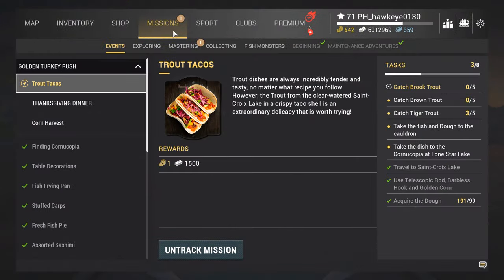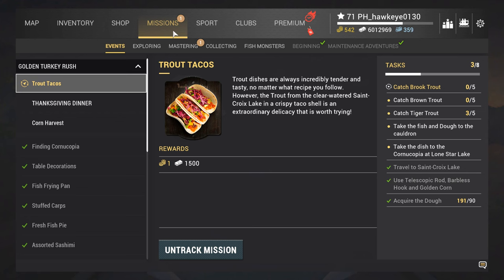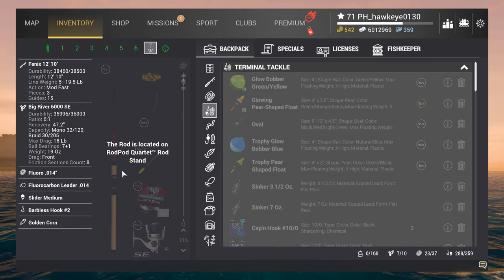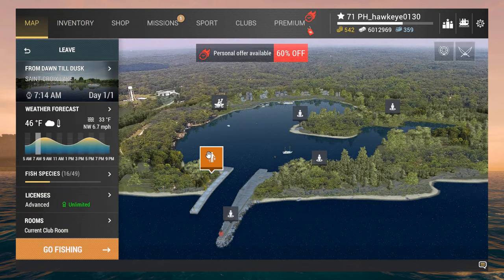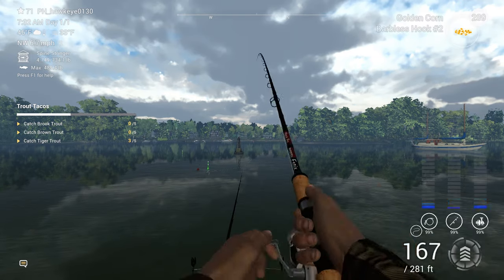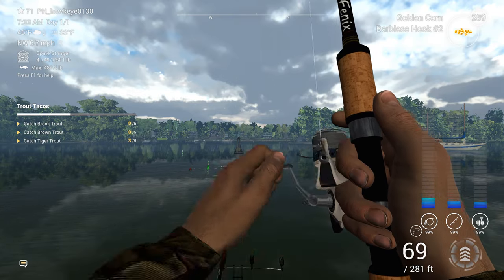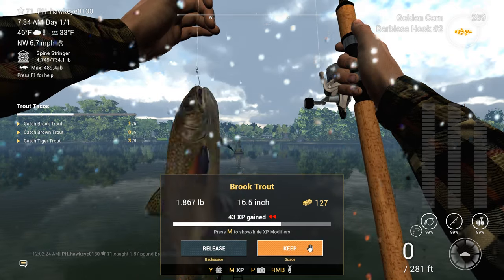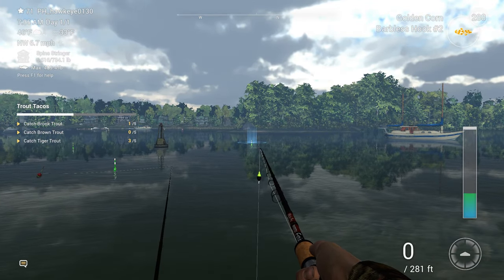Fishing Planet #80 - Thanksgiving 2024 Event- Corn Harvest & Fish Tacos Missions Completed!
*** THANKS GIVING 2024 EVENT BEGINS CONTINUES! ***

In this episode, I manage to complete the Fish Tacos mission at St. Croix Lake, Michigan.  This required that I catch five Tiger Trout, five Brook Trout, and five Brown Trout.  It turns out that all of my past hotpots for these species work perfectly and I end up completing the mission in a relatively short amount of time!  Form here, I get the Fish Tacos Recipe and head to the Cornicopia at Lone Star Lake to complete the mission.  I then finish locating all of the Golden Gorn locations with Quanchkin Lake, Louisiana, then San Joaquin Lake , California, which is to location for the final Thanksgiving mission!